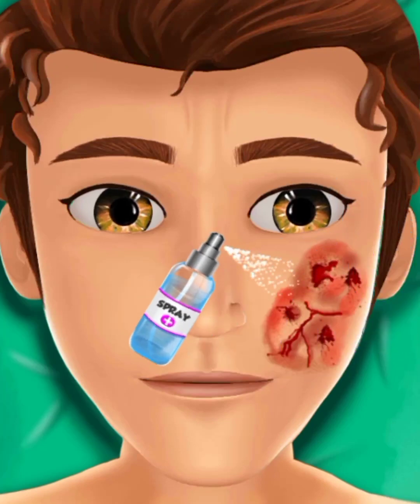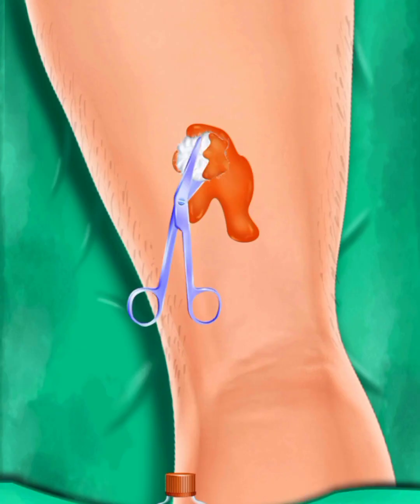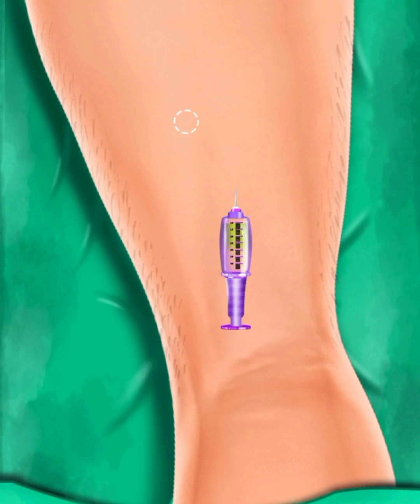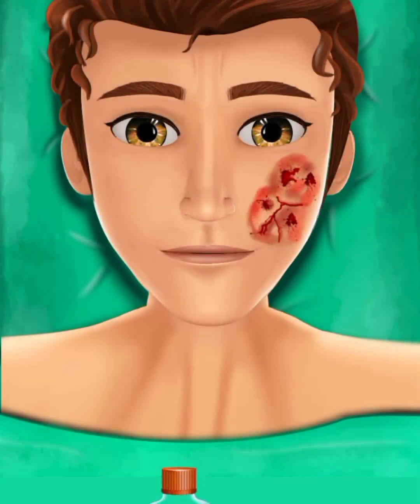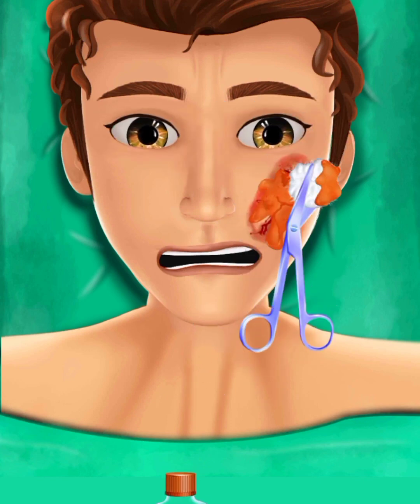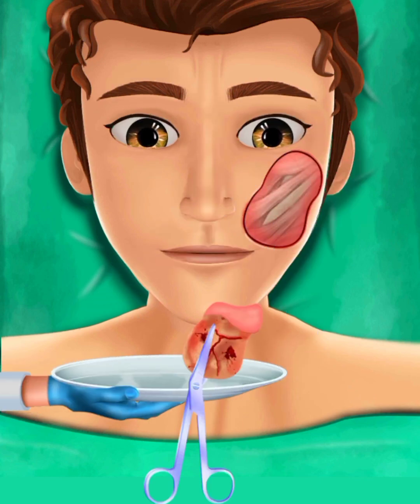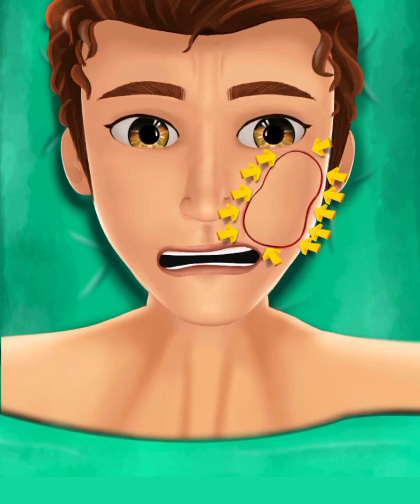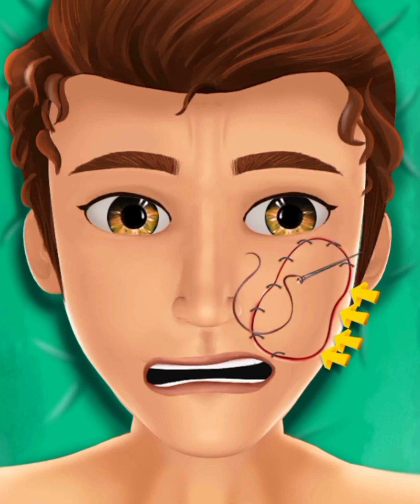प्लास्टिक सर्जरी 3डी कैसे की जाती है?how is plastic surgery animation 3d opperation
प्लास्टिक सर्जरी 3डी कैसे की जाती है?how is plastic surgery done 3d animation/shortvideos
Discription..iss video mai aap logo ko 3d animation ki madat sy plastic  surgery kaisay karti hai toh video ko lost tak daikhay..

. youtube shorts#viralshorts#trending#facts#reels

coc
clash of clons
3d animation surgery video,
3d animation surgery video kaise banaye,
3d animation doctor surgery video,
plastic surgery 3d animation video,
3d animation doctor surgery video kaise banaye,
nose surgery 3d animation video,
3d animation surgery short video,
heart stent surgery video 3d animation,
3d animation surgery,
3d एनीमेशन ऑपरेशन,
operation kaise hota hai 3d animation,
operation 3d animation,
3d operation video,
eye operation 3d animation,
operation 3d animation in hindi,
operation 3d video,
surgery 3d animation hindi,
3d medical animation,
3d operation,
surgery animation 3d in hindi,
3d operation video hindi,
surgery 3d animation,
3d surgery
plastic surgery animation
3d operation
brain opperation
face tumor
nose operation
blood clotting in brain
korean plastic surgery
tumor opperation
nose blod
blood clotting removal
cancer operation video
live plastic surgery
male nose jobs
male female sex
pragnency surgery
skull surgery
Cancer treatment
dilvery surgery
cosmetic surgery
.___________tag generatefor video_________.

..some of tages..
3d animation surgery
plastic surgery
brain games
brain operation
female reproductive system
female pragnency teat at home
female pragnency live
plastic surgery in korea
face surgery in korea
face plastic surgery
face plastic surgery live
face plastic surgery 3d
djl mini pro battery
colculus class 11
spring collection
minicorft dangerous
woodworking project